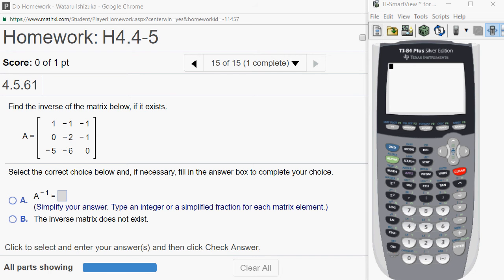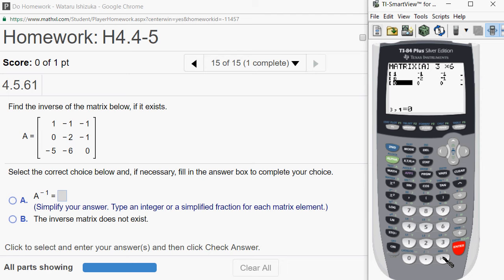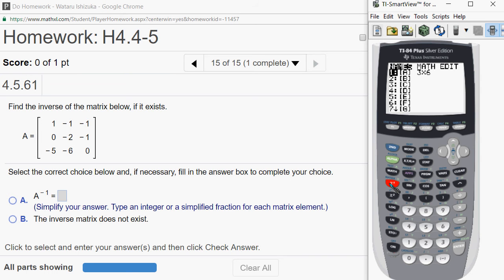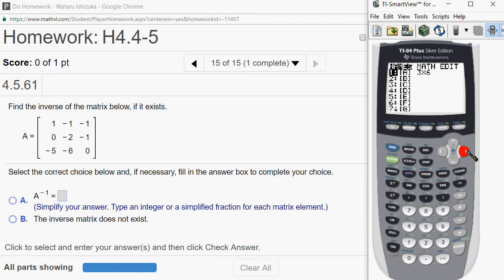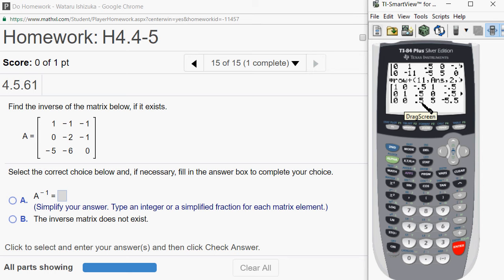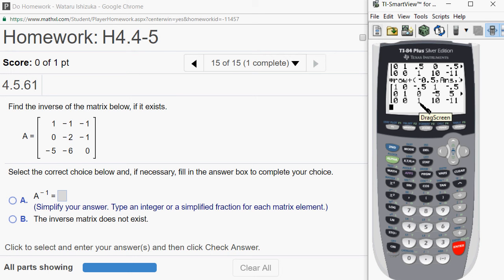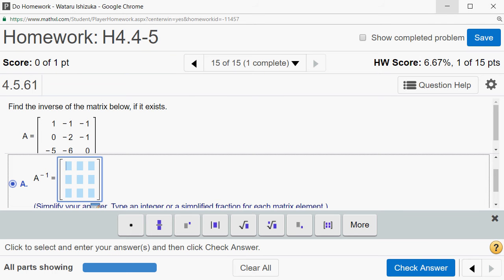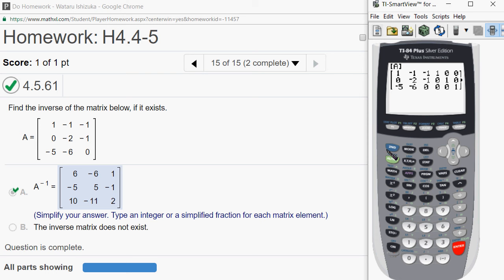MTH 107 H4.4-5 #15 (Fall 2016)